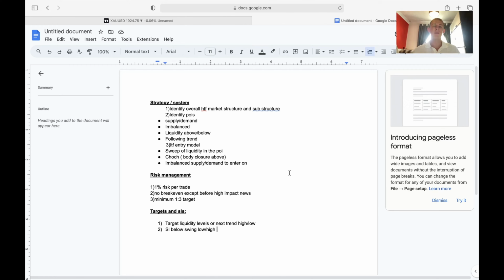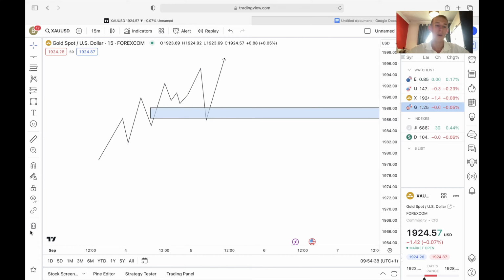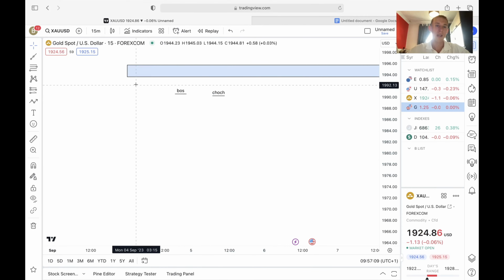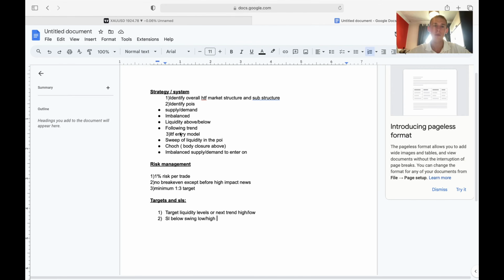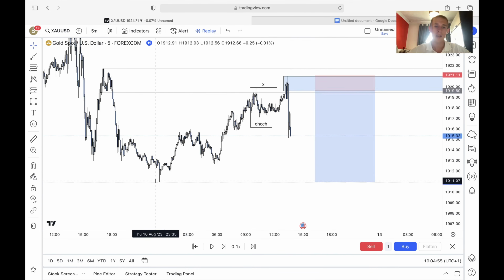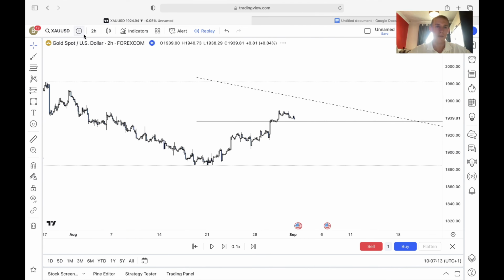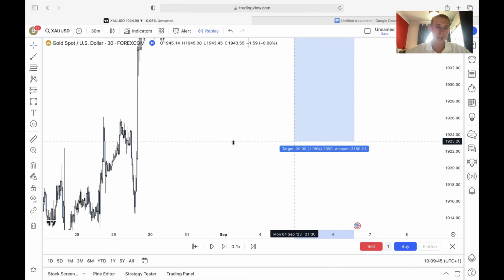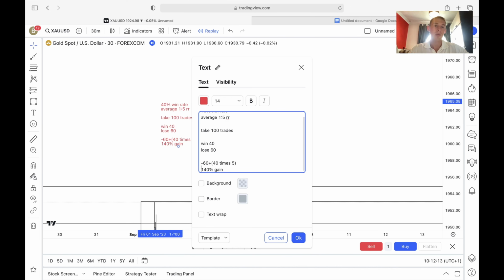How to trade Gold | forex strategy